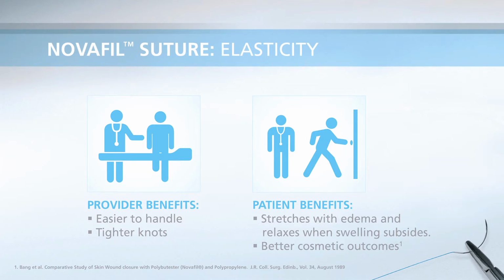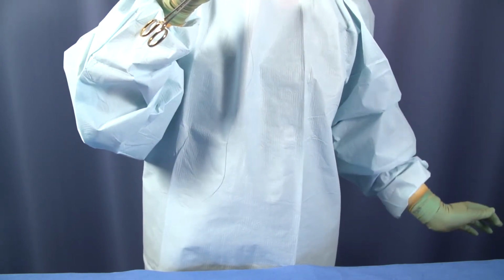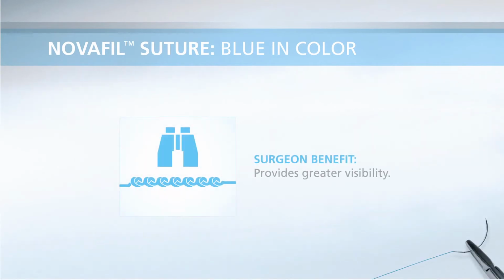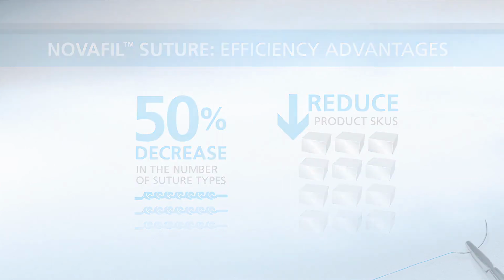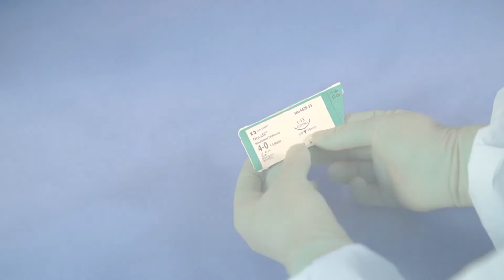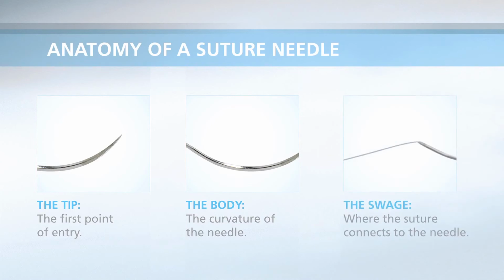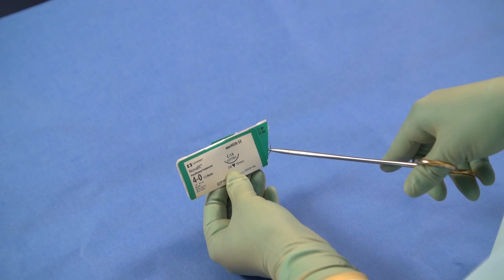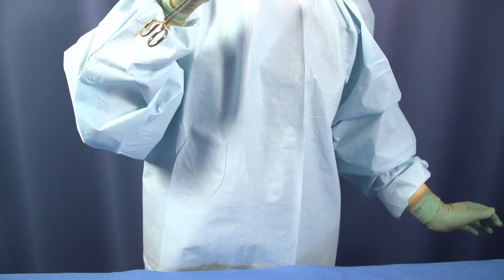Novafil™ Inservice Video KJc10YtI Ps